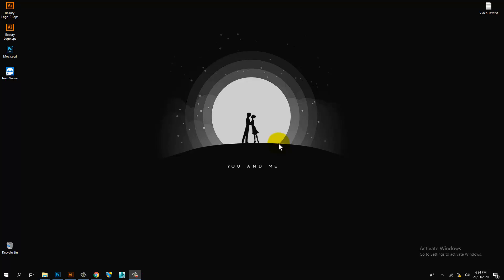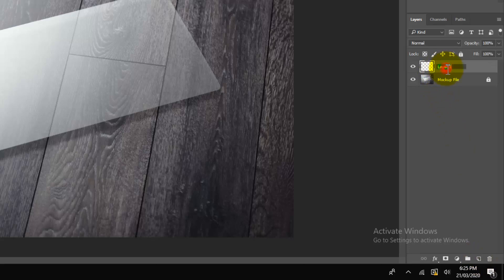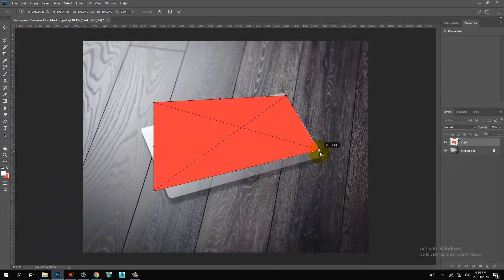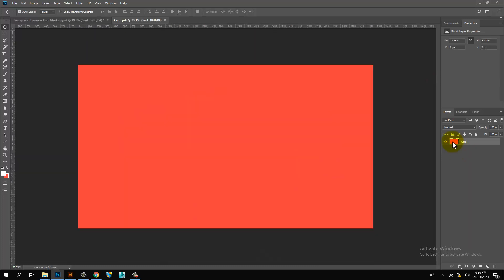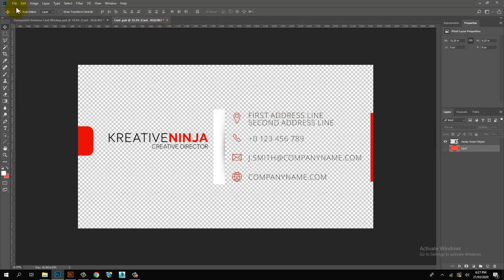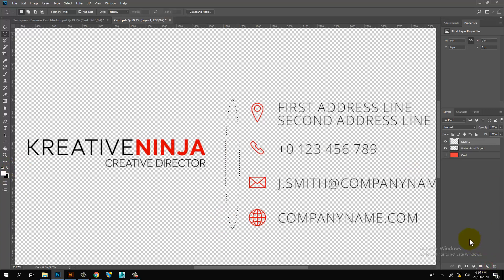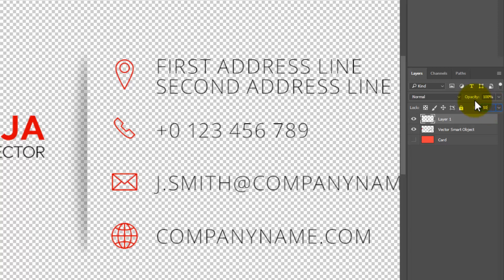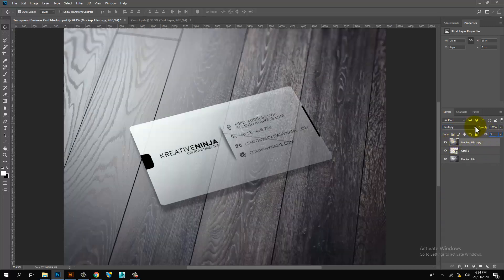Transparent Business Card Mockup | Free PSD Mockups | 2020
Software:
Adobe Photoshop

Thanks...